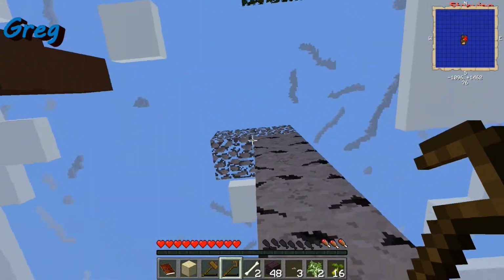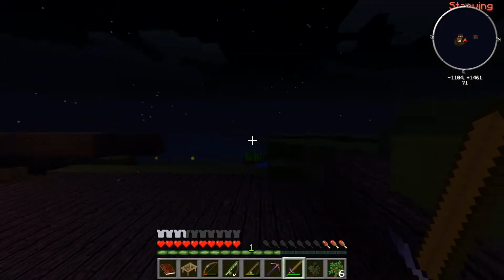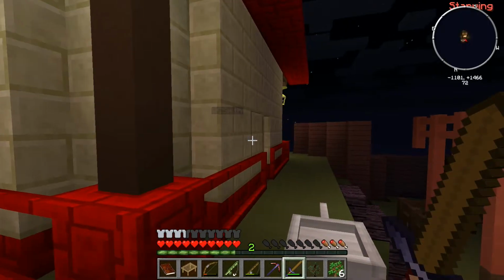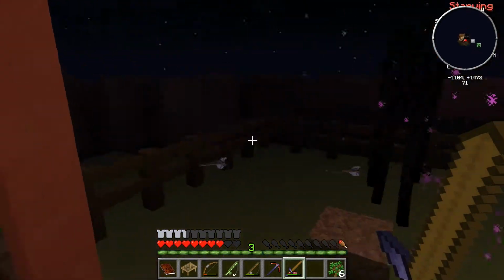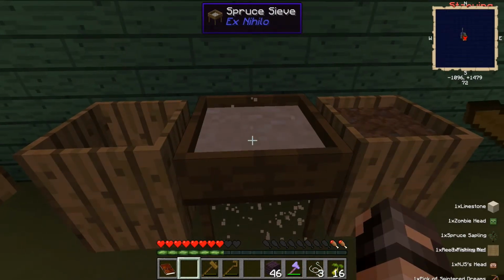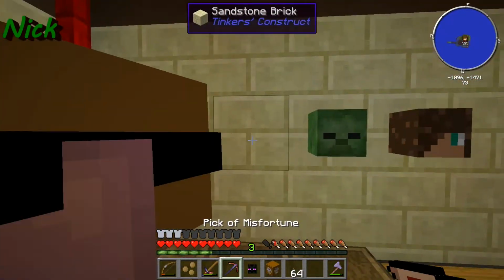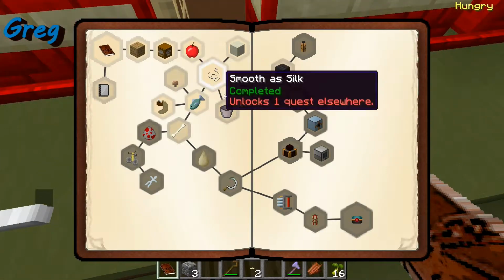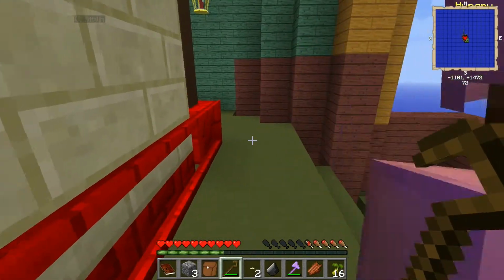Minecraft: Agrarian Skies - Hardcore Quests - #4 510 Lives! (Family Play)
Greg, Nick, and Will continue the Agrarian Skies Hardcore Quests!  It is full of quests and challenges! We love it!